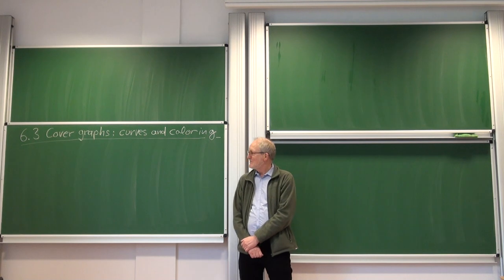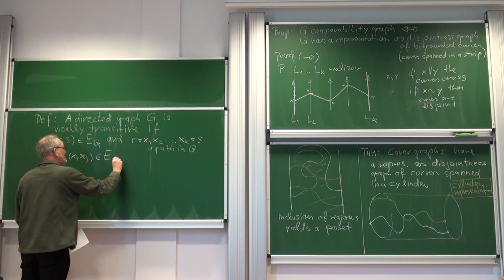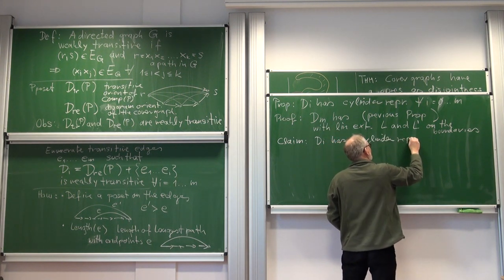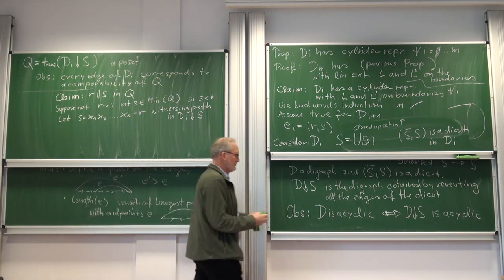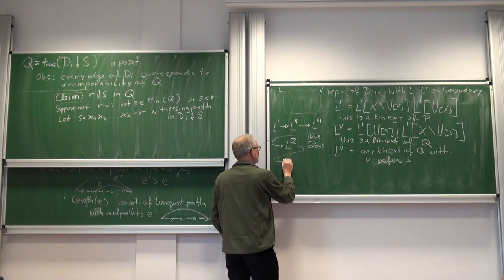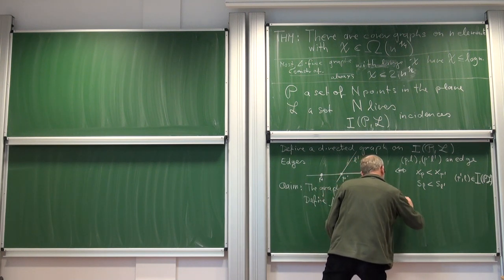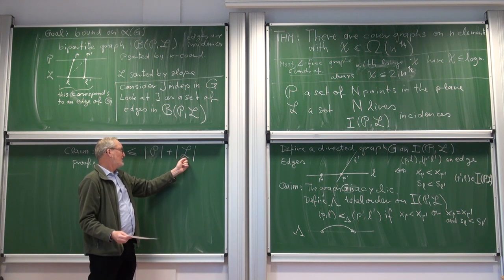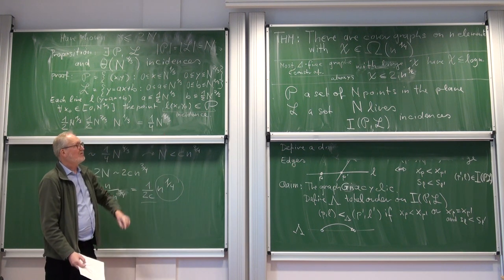Lecture 18 - December 04, 2020 (Introduction to Order Theory)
Chapter 6. Extremal Problems
Section 6.3 Cover graphs: curves and coloring

00:00 Let's go
05:40 Curves spanned in a strip
10:40 Cover graphs and curves spanned in a cylinder
26:50 Digression: push-down
30:52 The auxiliary poset Q
42:13 Extending the curves
52:52 Chromatic number of cover graphs
56:15 Points lineas and a cover graph
01:09:12 Bounding alpha
01:17:40 Many incidences
01:23:40 Wrap up
01:26:00 Special classes of posets